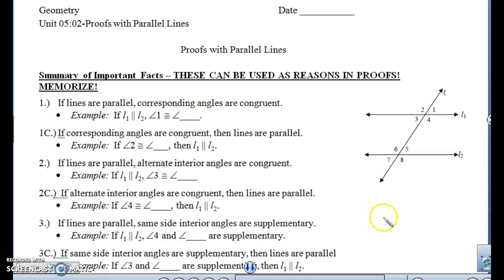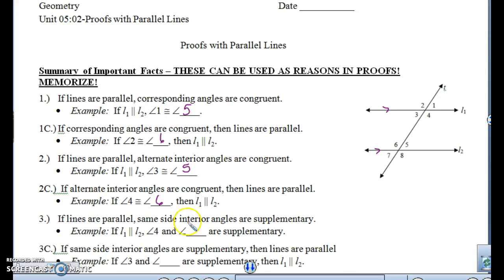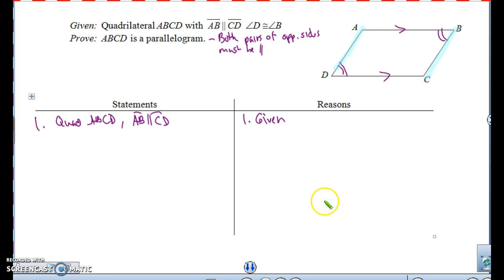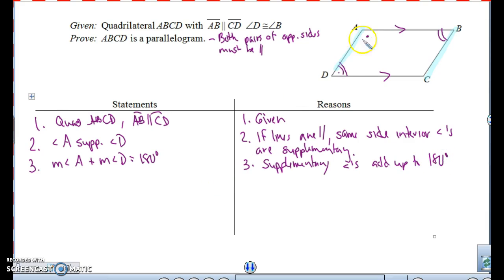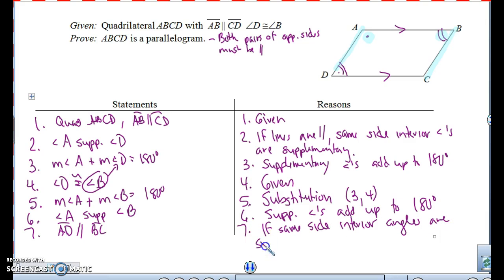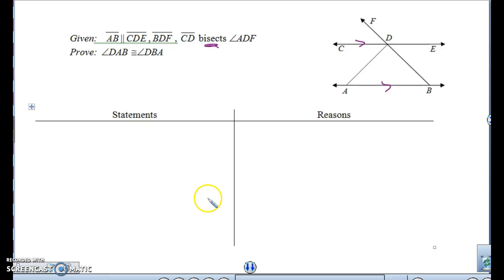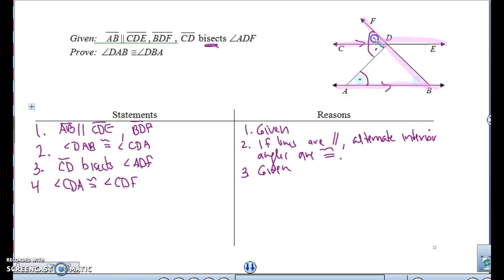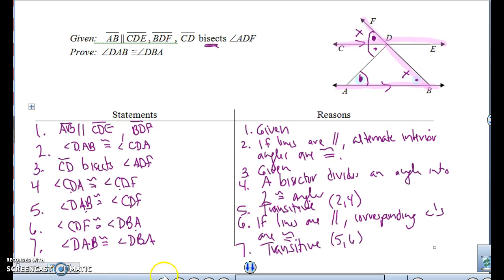Geometry Unit 05:02-Proofs with Parallel Lines